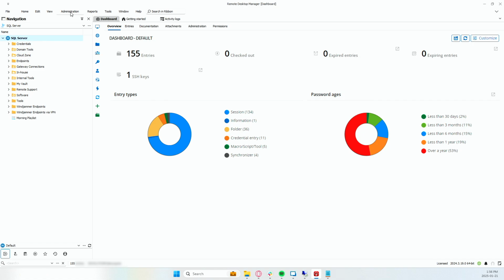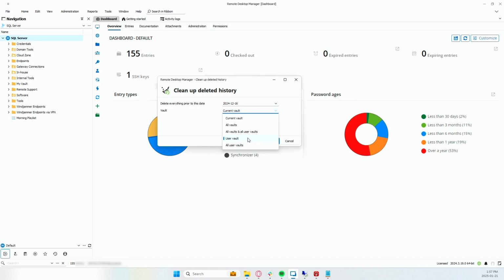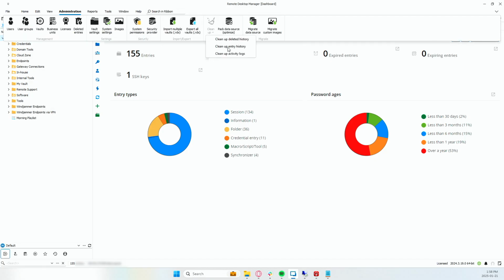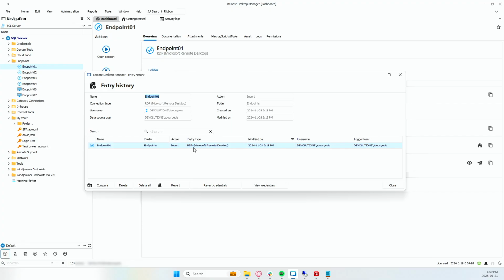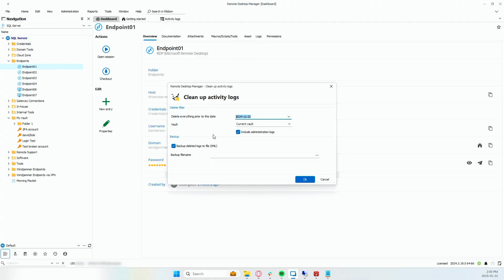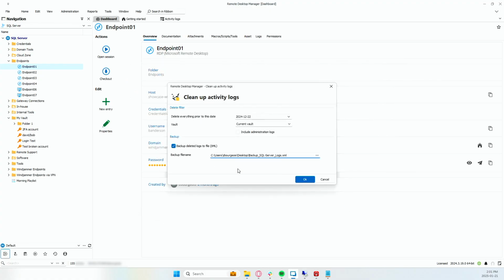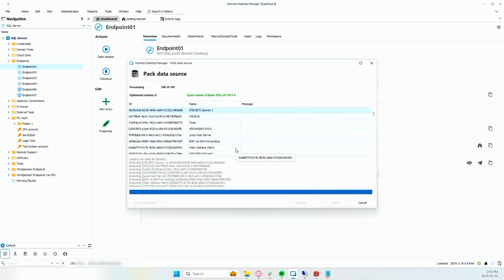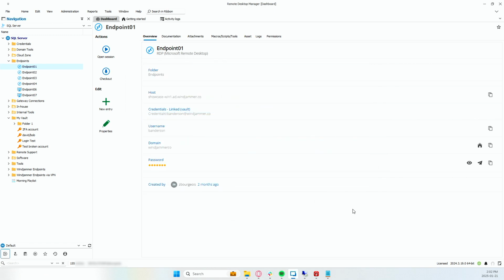How to clean up and optimize Remote Desktop Manager